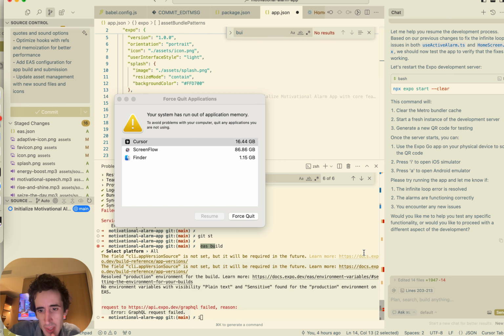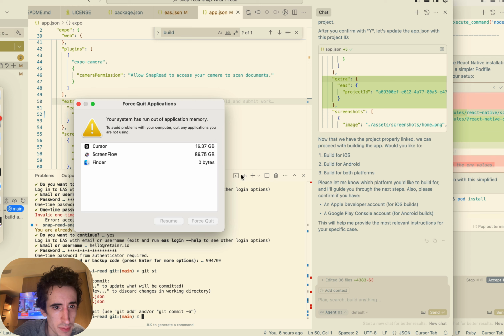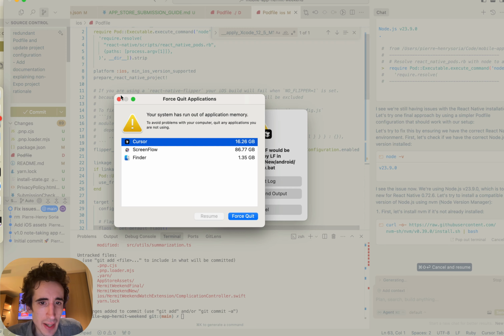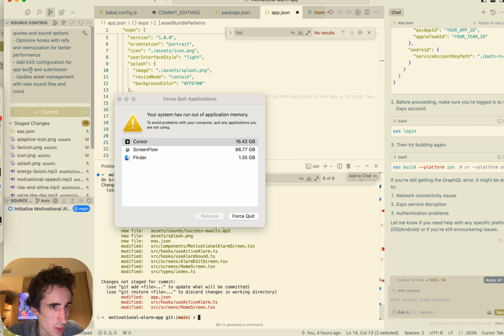AI code editor iterates by learning from received errors, and how software engineers can benefit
How AI code editors iterate by learning from received errors, and how software engineers can benefit from this by avoiding context switching that saps productivity. Why more and more software engineers are switching to AI-driven code editor IDEs, and how they can make a huge difference in terms of quality, productivity, and performance.